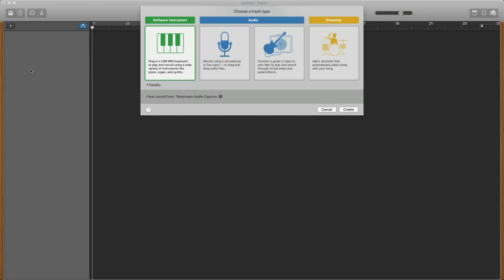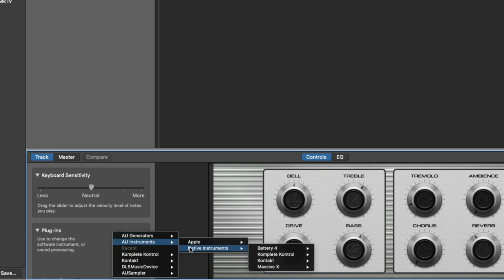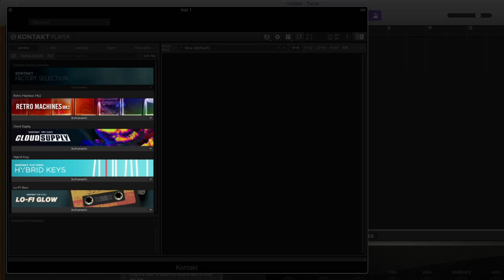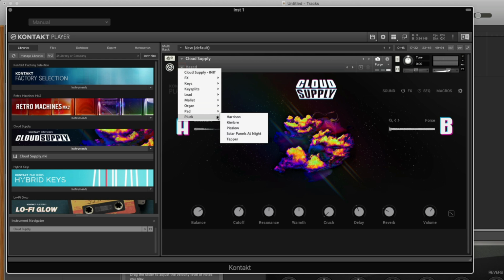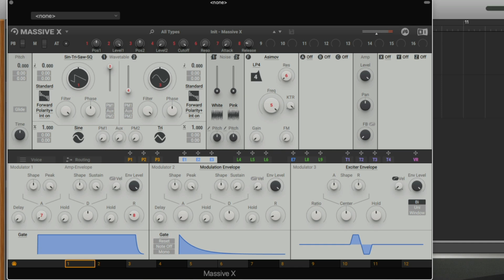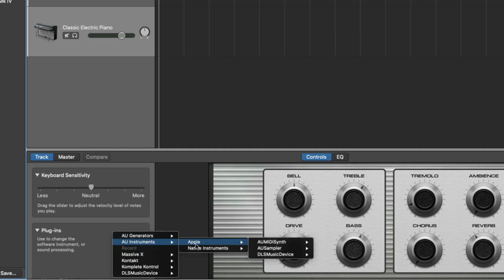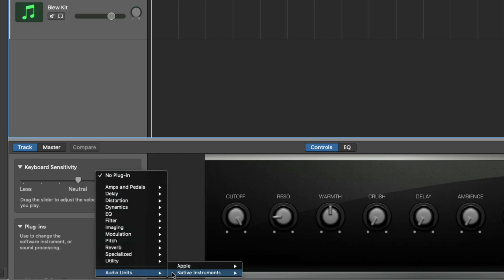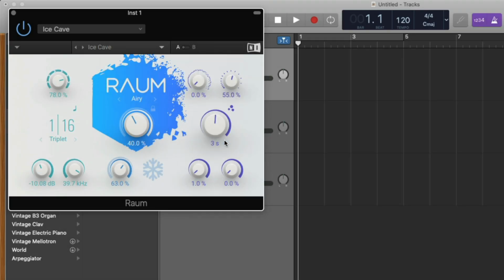Using KOMPLETE NOW in Garageband | Native Instruments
In this walkthrough video you can check out how to use KOMPLETE NOW with Garageband. See how you can pull up all of the included instruments and effects, and select different presets, all within Apple’s entry-level music creation studio.

KOMPLETE NOW is an ever-growing bundle of our hottest production tools that you can get your hands on for 9.99$/€ per month. It delivers essential, on-trend instruments and effects for chart-topping pop, radio-ready hip hop, club-shaking drill, and beyond.

You can learn more about KOMPLETE NOW with frequently updated tutorials, walkthroughs and other resources by visiting our learning hub

00:00 - Intro
00:20 - Finding your KONTAKT Instruments
02:06 - Using MASSIVE X
02:46 - Using BATTERY NOW
03:25 - Using Effects